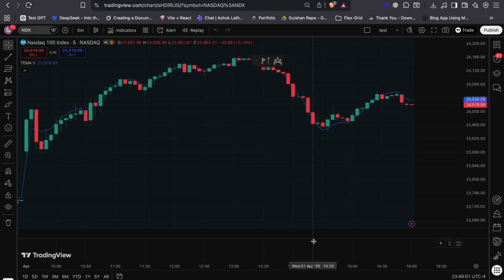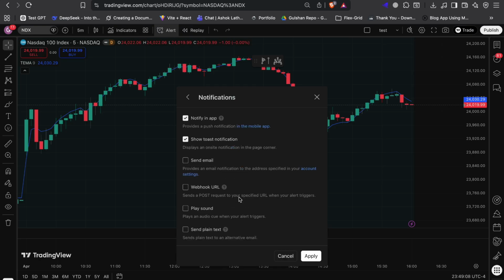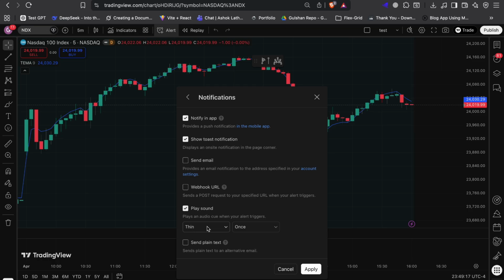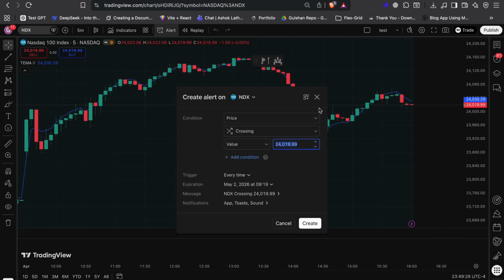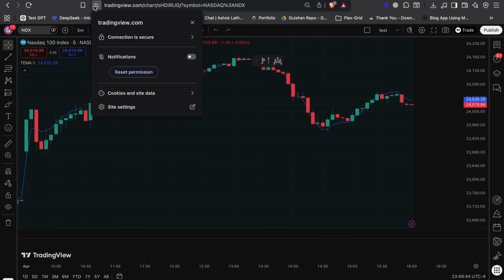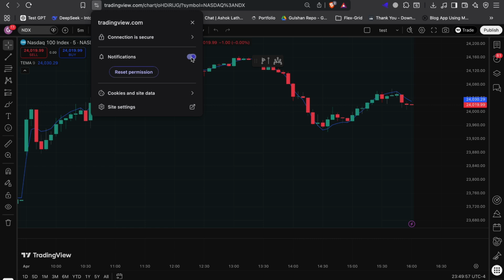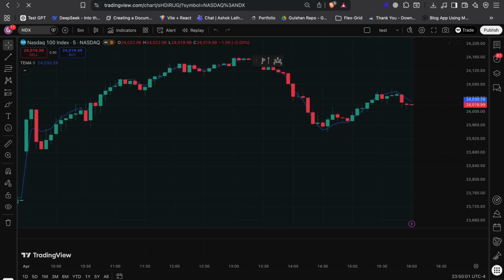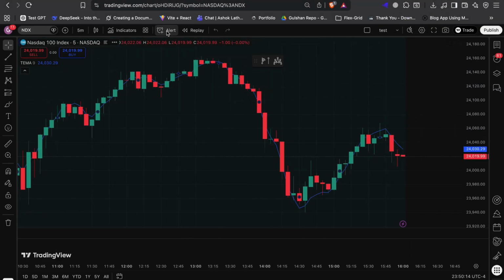How to Fix TradingView Alert Sound Not Working – No Sound/Beep on Alerts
Are you experiencing issues with your TradingView alerts not producing sound? In this comprehensive tutorial, we will guide you through the steps to troubleshoot and fix the alert sound not working on TradingView. Whether you're missing crucial trading signals or simply want to ensure your alerts beep as intended, this video covers everything you need to know. We will explore common settings, sound configurations, and potential browser-related issues that may be causing the problem. Don't miss out on important market movements—watch now to get your TradingView alerts back on track!